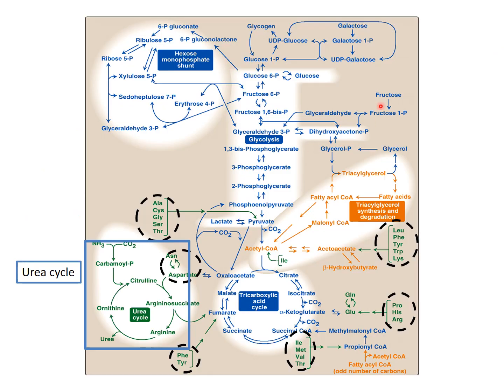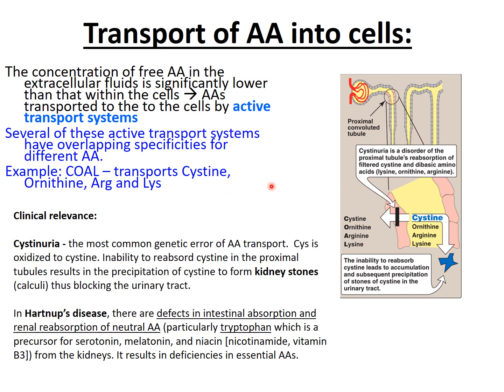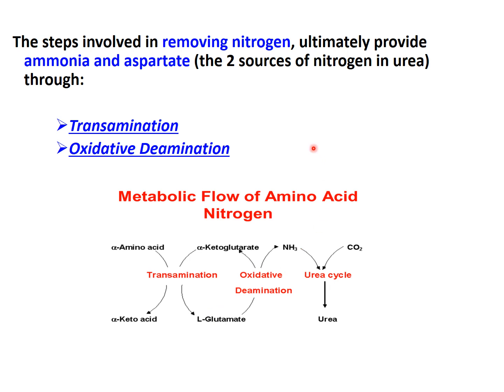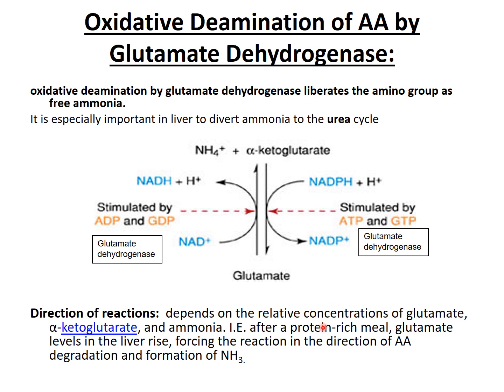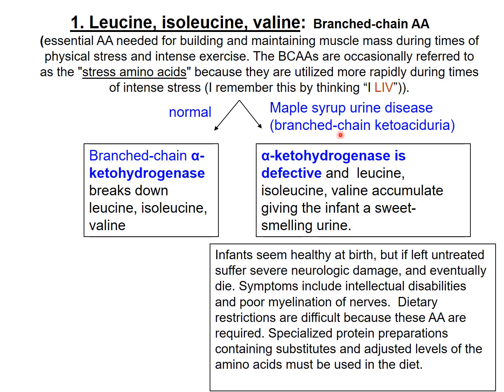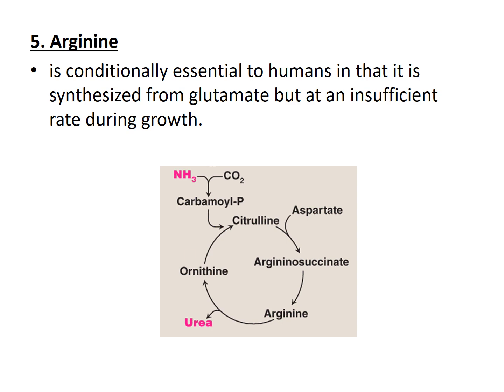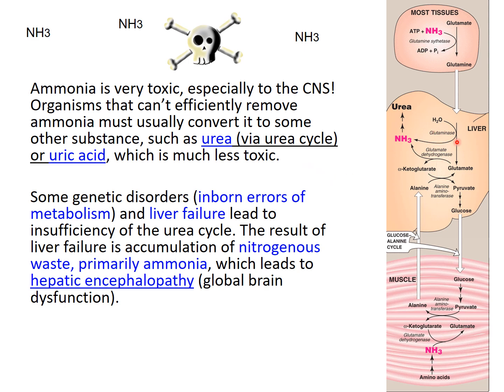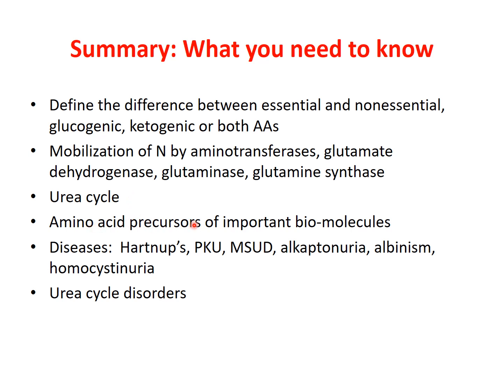BIOCH Video 5 Amino acid metabolism FINAL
Video 5 Amino acid metabolism FINAL